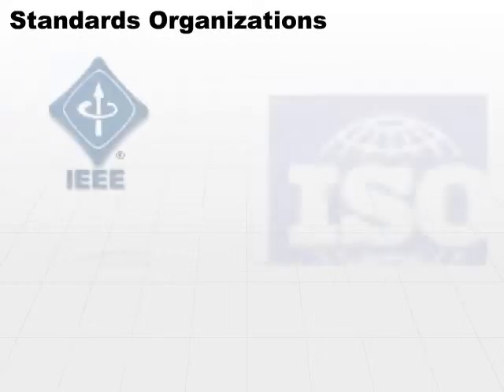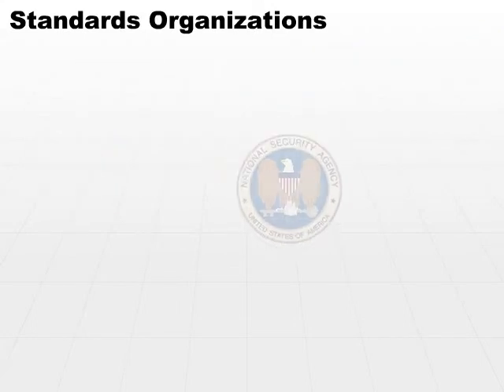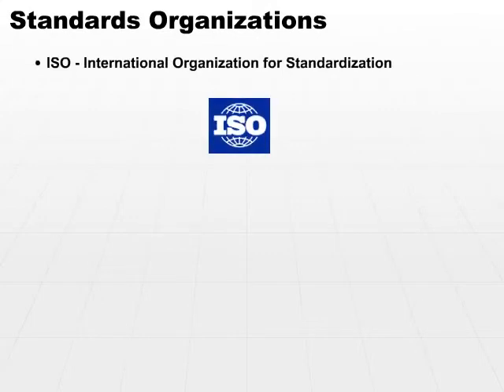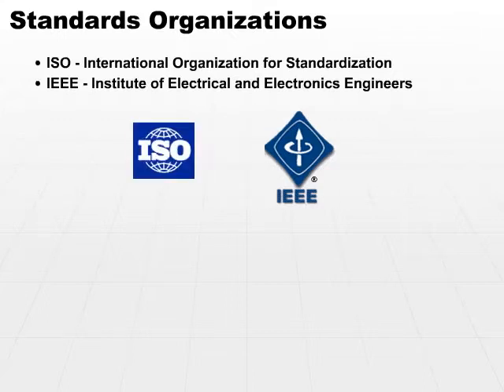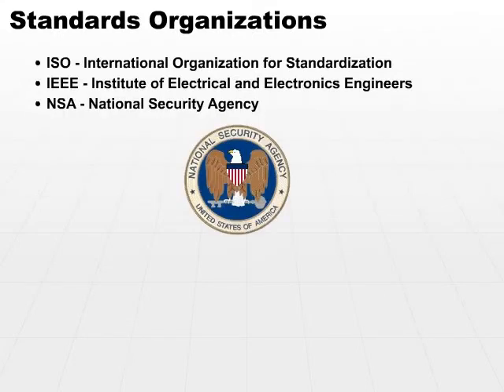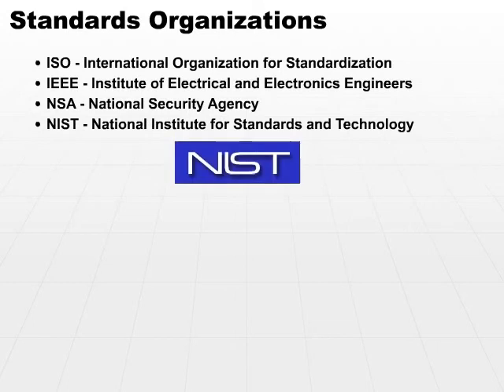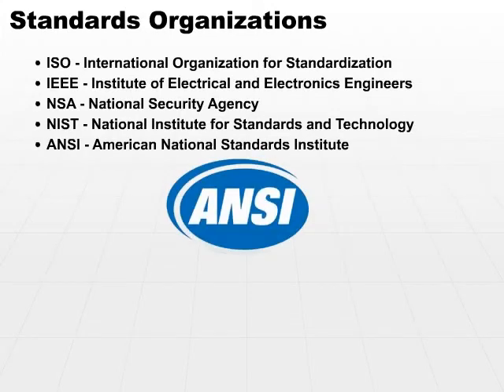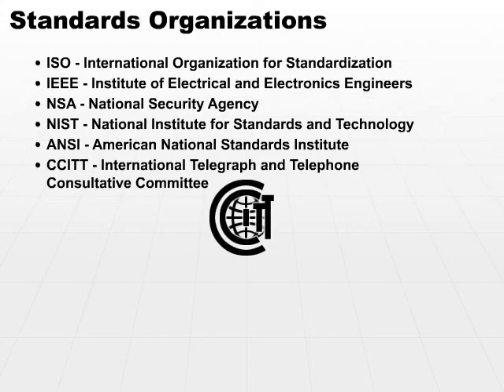04 Standars Organizations